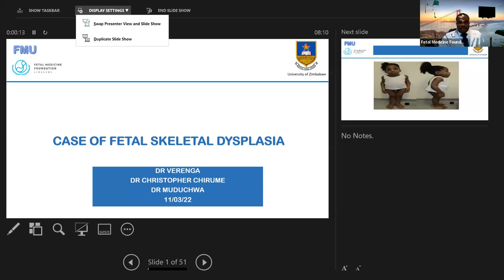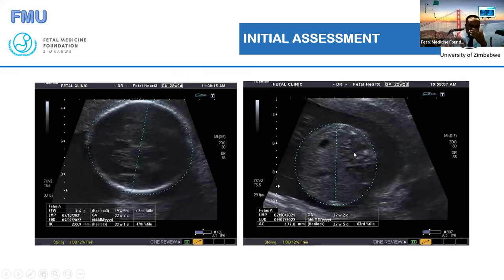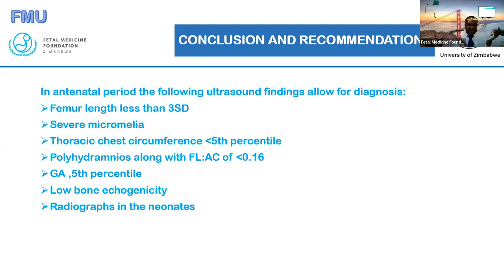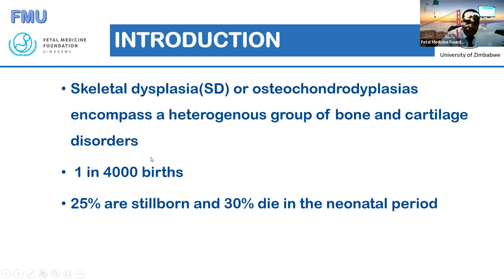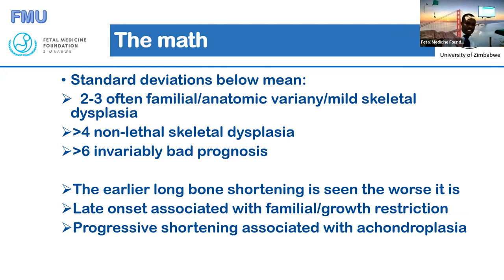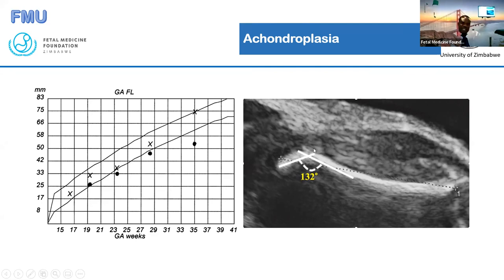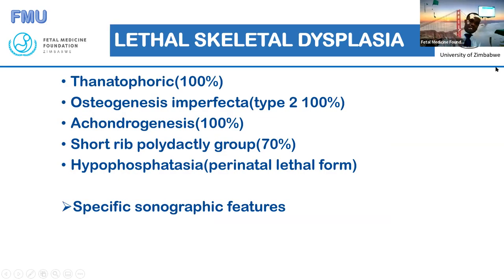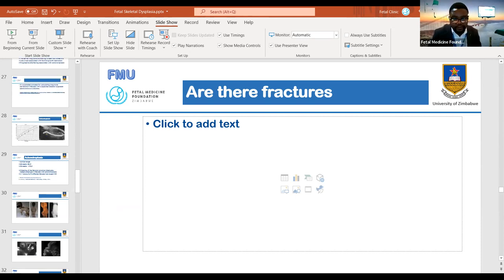CaseOfFetalSkeletalDysplasia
Presentation on the Case of Skeletal Dysplasia by Dr . C. Verenga, Dr Christopher Chirume and Dr Muduchwa. (11 March 2022)